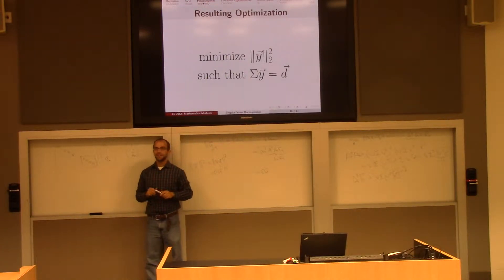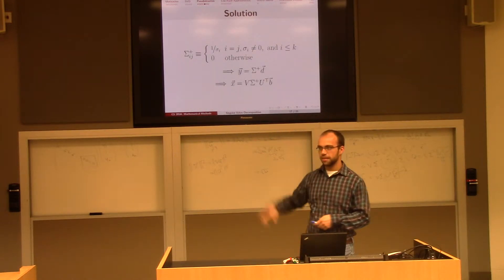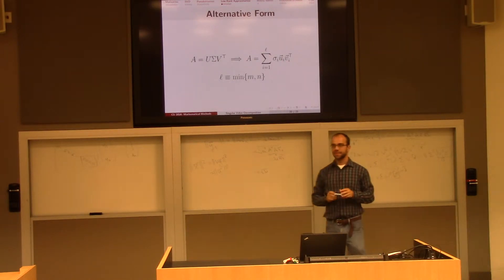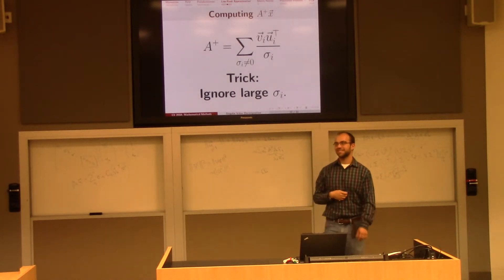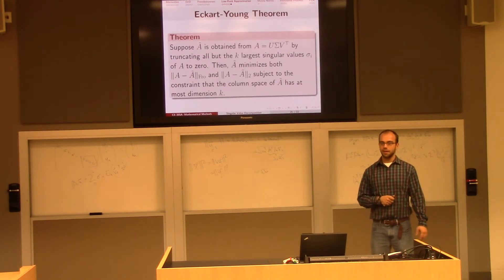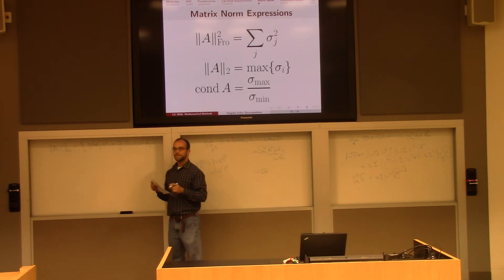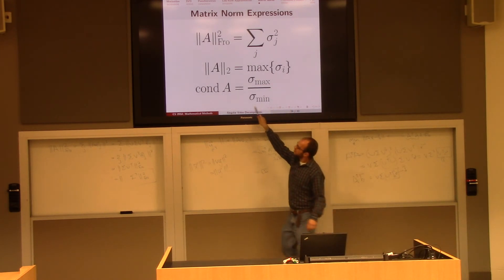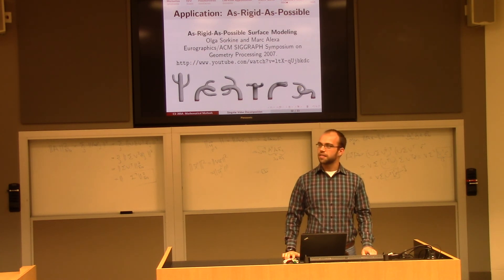Lecture 8: Eigenproblems III (QR iteration, conditioning); singular value decomposition (part III)